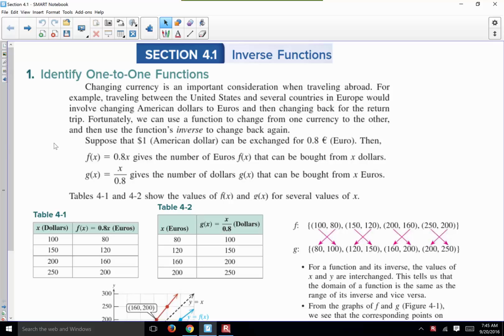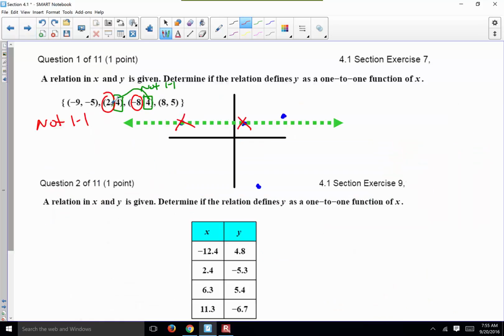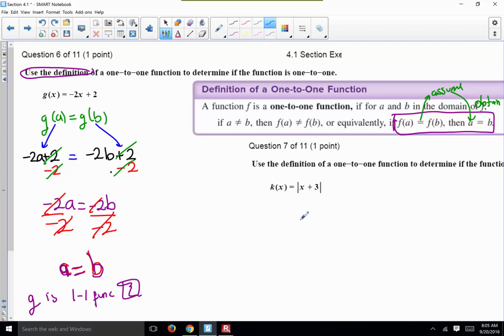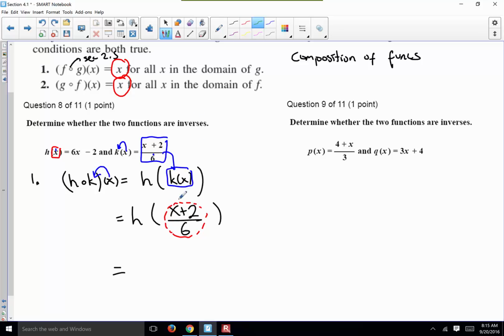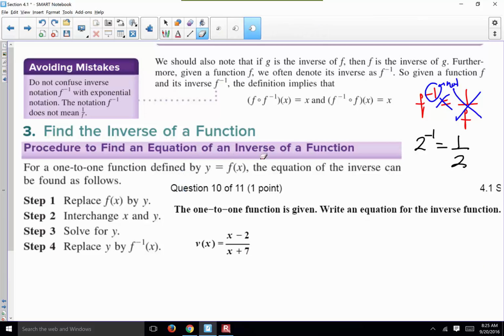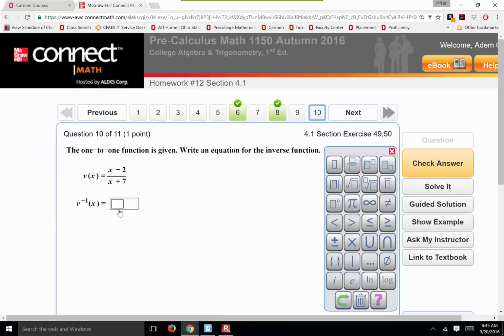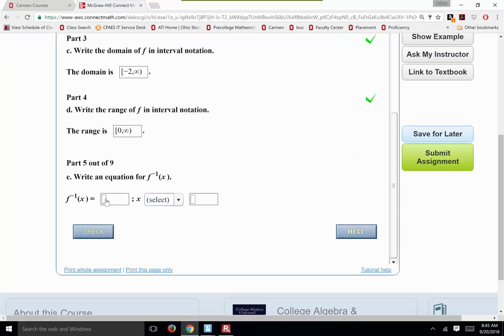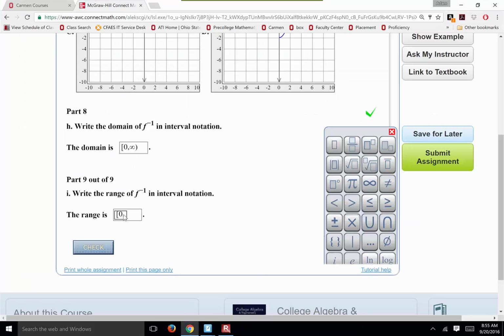Class 16 Section 4.1 Inverse Functions